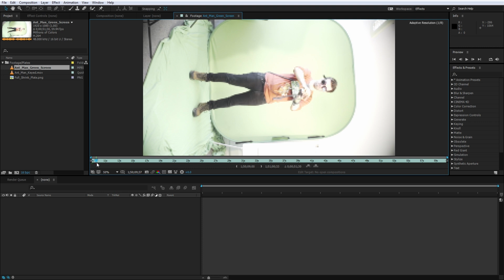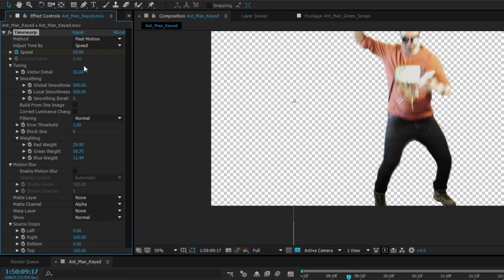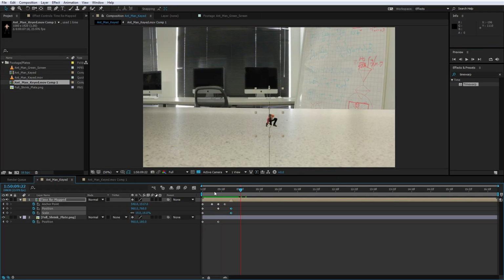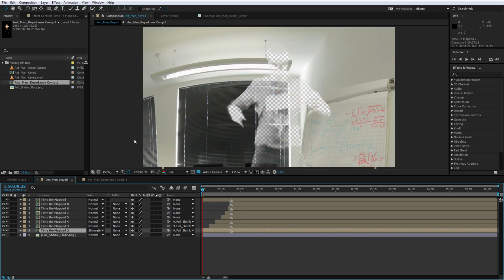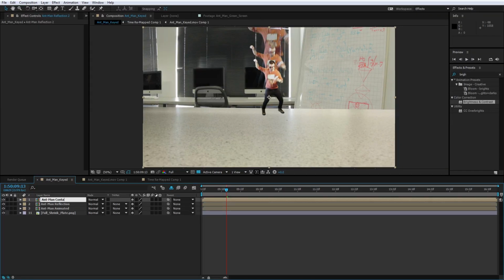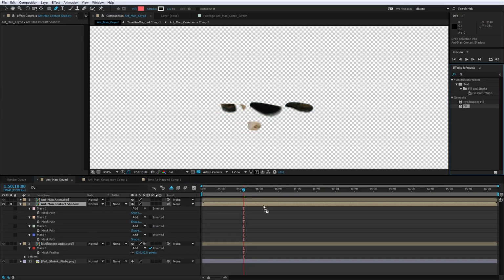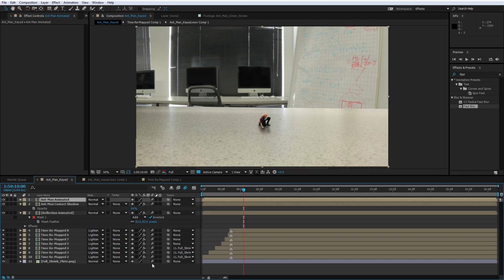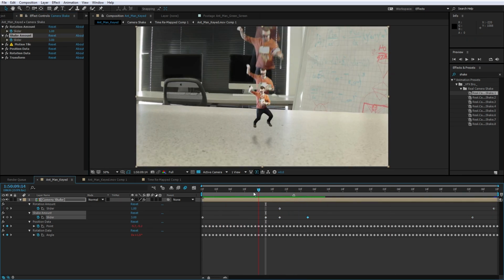How To Shrink Like Ant-Man and The Wasp! | Breakdown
In this episode we teach the VFX to create the Ant-Man shrinking effect!